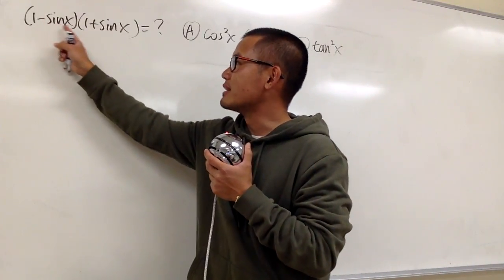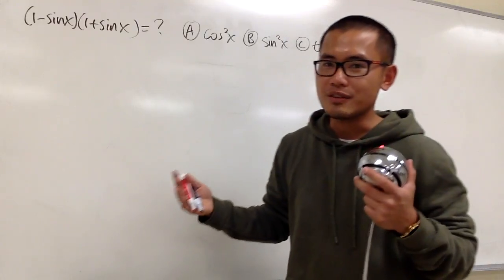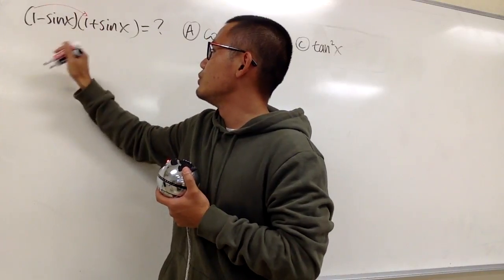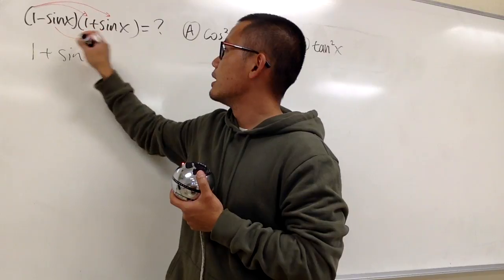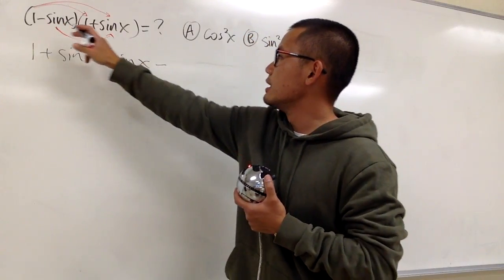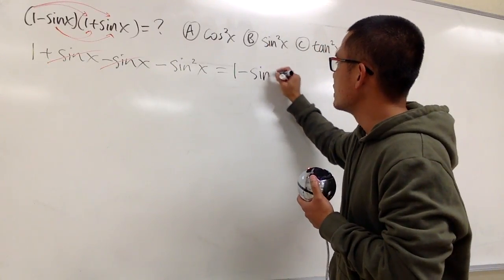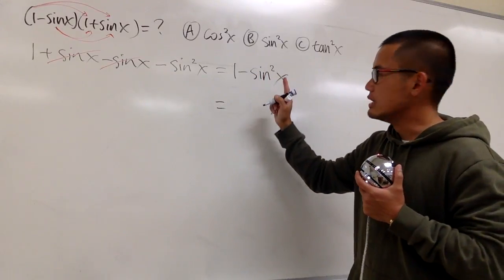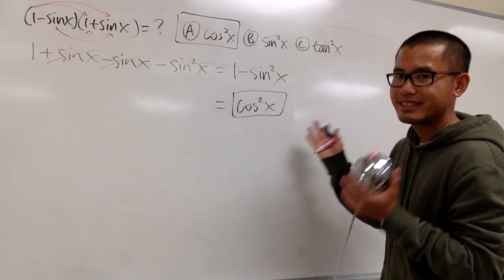verifying trigonometric identities, Q12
blackpenredpen